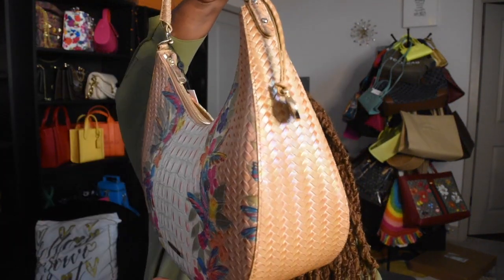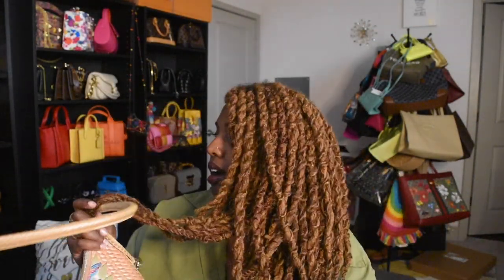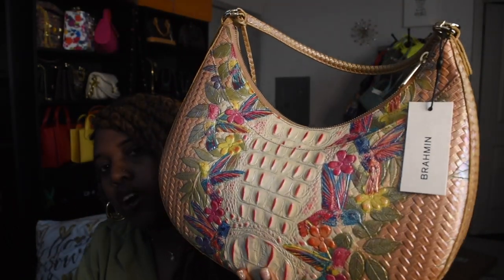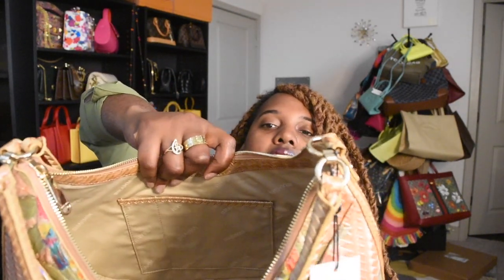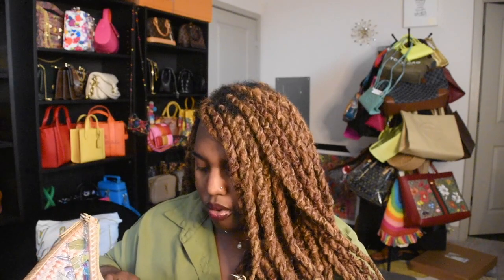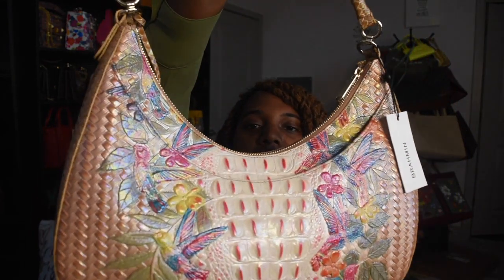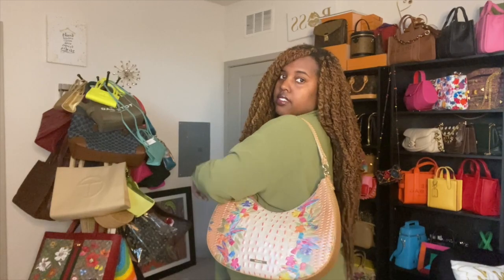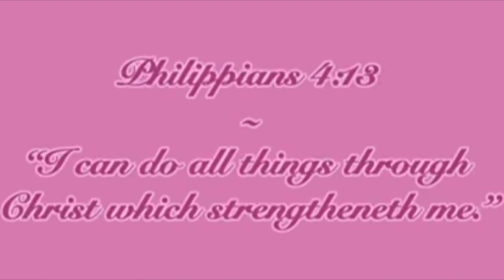Brahmin Bekka Handbag Review! Desert Bloom Collection ---thecompletedlook